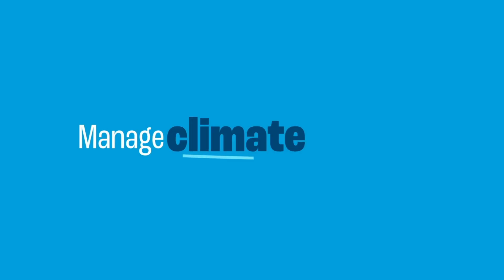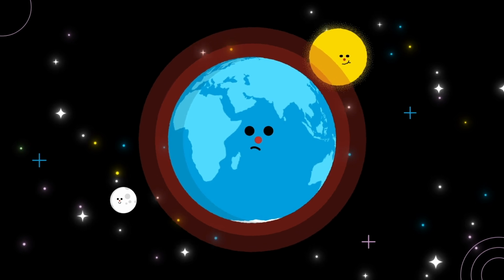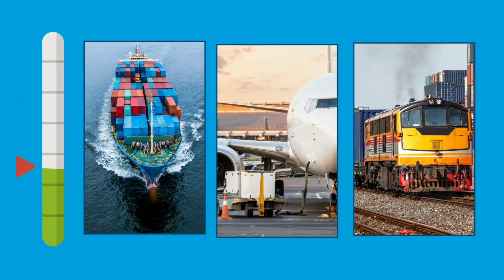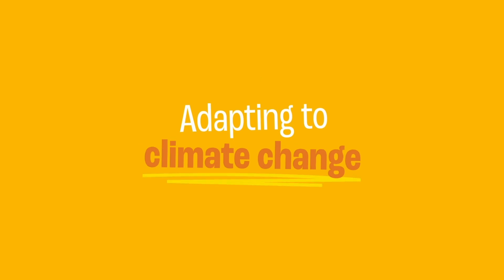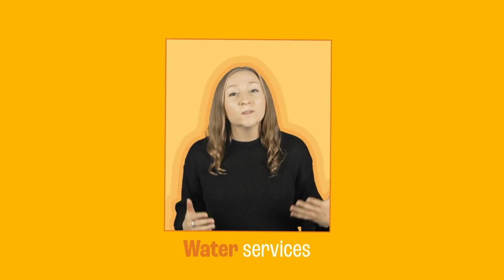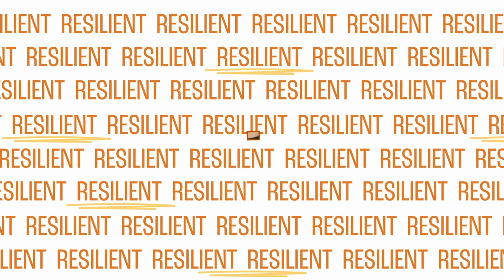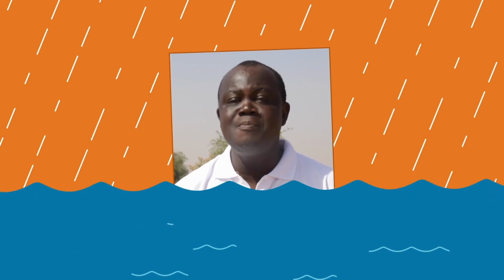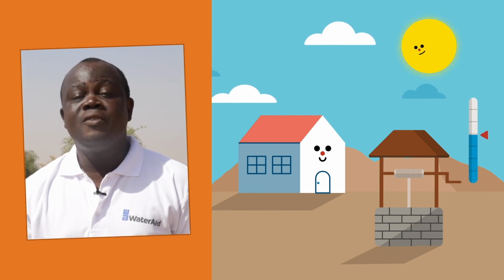How can we manage climate change? | WaterAid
Now that we’ve looked at what climate change is, its impact, and the link between climate change and water, it’s time to talk about how we can manage it. This film looks at two routes to managing climate change: mitigation and adaptation. But what do these mean?

These videos are suitable for a variety of ages (from seven to 18) as they can be used as either an introduction to climate change or a refresher for older students.

0:00 Mitigation and Adaptation
0:19 Mitigation techniques
2:07 Adaptation techniques